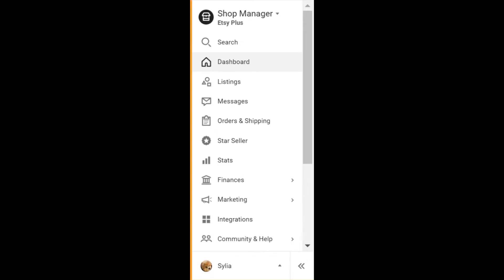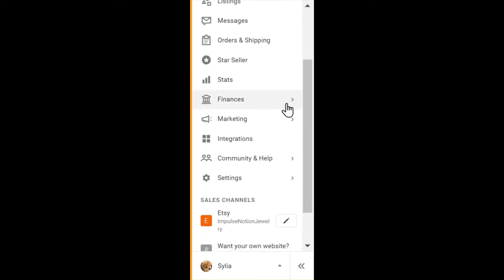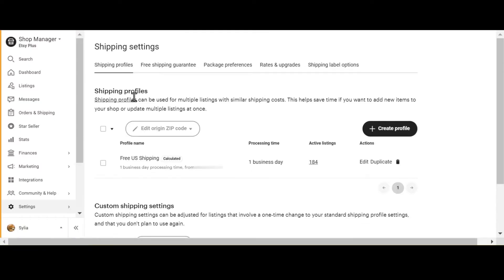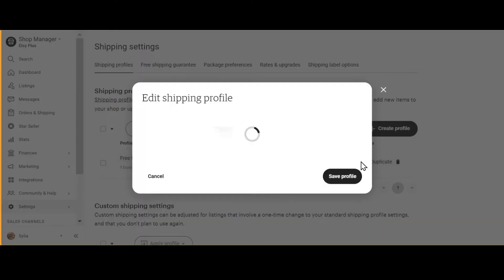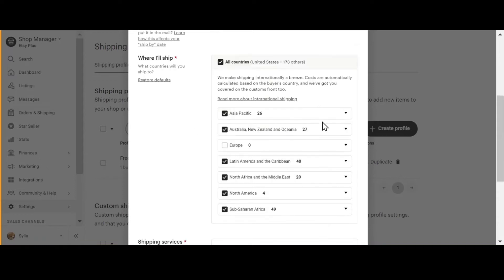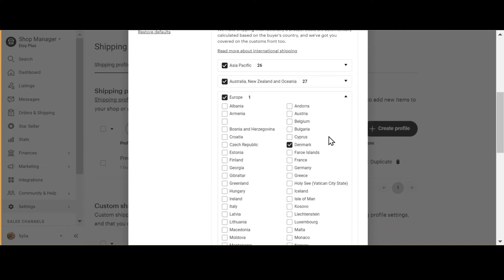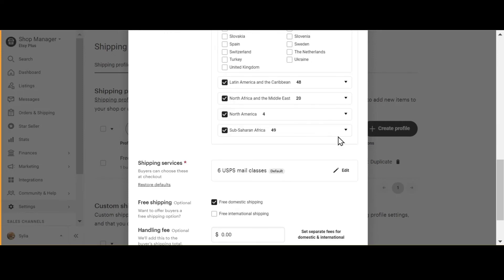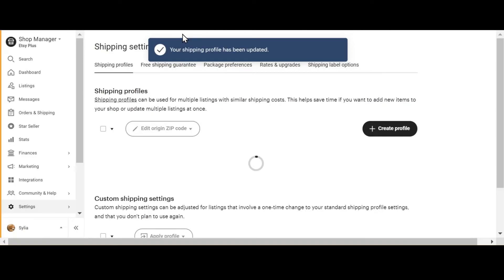Etsy How-to: Add or Remove Countries You Ship To (Change Shipping Settings)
Since Germany (and other European countries) have changed packaging laws, many sellers desire to change which countries they ship to. Here is a quick tutorial on how to change your Etsy shipping profile.

Music ~